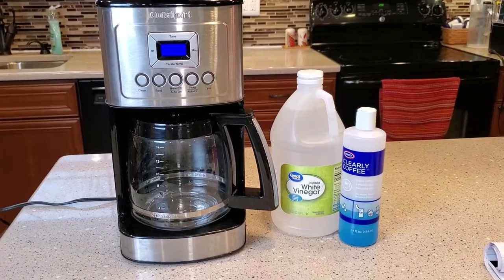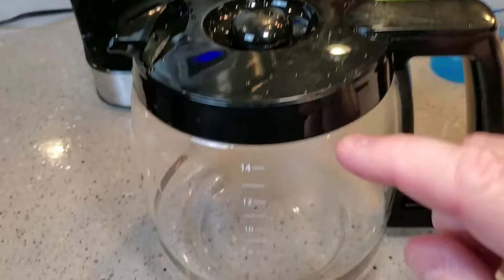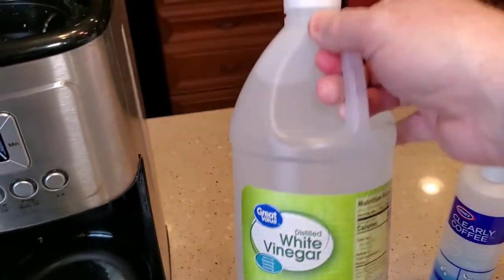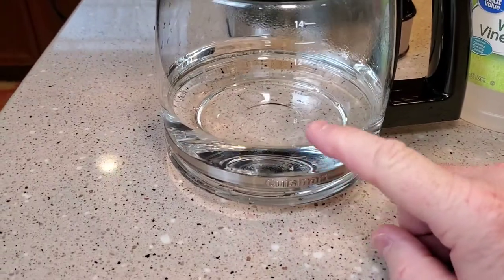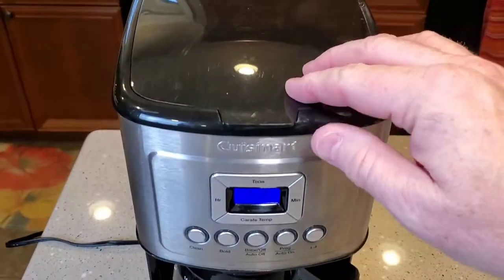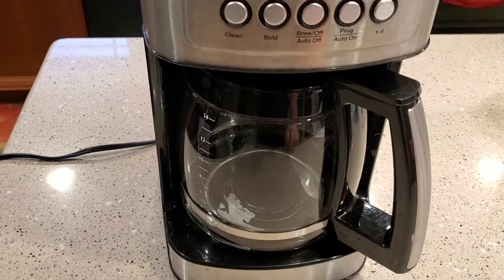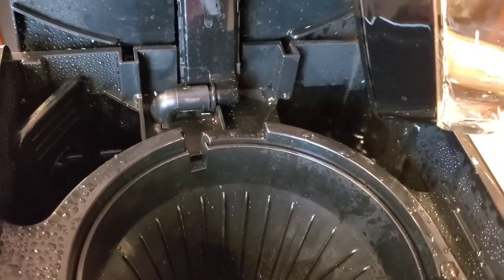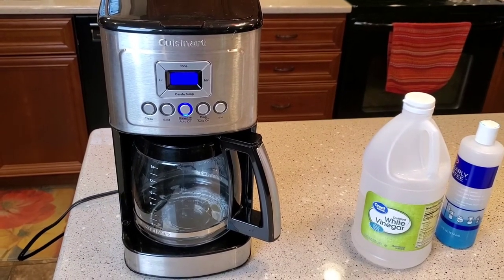HOW TO DESCALE / CLEAN Cuisinart DCC-3200 Perfectemp Coffee Maker 14 Cup WITH VINEGAR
I purchased White Distilled vinegar from Walmart and I show you how to descale or clean the inside of your coffee maker.  How to get your clean light out. I show you how long it take and what to use.  Cuisinart DCC-3200P1 Perfectemp Coffee Maker, 14 Cup Programmable with Glass Carafe, Stainless Steel.  Urnex Clearly Coffee Pot / Carafe Cleaner.  On Amazon Urnex Clearly Coffee Pot Cleaner - 3 Pack - Made in The USA - French Press Liquid Cleaner for Glass Bowls Airpots Satellite Brewers and Thermal Servers Removes Coffee Oils.  Cleans and removes coffee oils and inhibits additional mineral deposits.  For glass bowls, airpots, satellite brewers, and thermal servers.  Liquid provides counter top convenience.   NSF certified for metal compatibility and safety - Made in USA.  Blue color ensures proper rinsing.  Does your coffee taste bad.  Is your clean light on. How to get your clean light to go out.   How to run the clean / descale mode or cycle on your cuisinart coffee maker.   Is your coffee maker taking a long time to brew coffee? is your coffee maker loud or noisy.